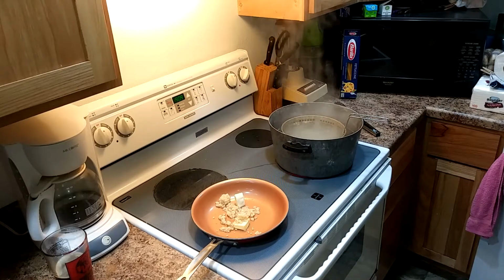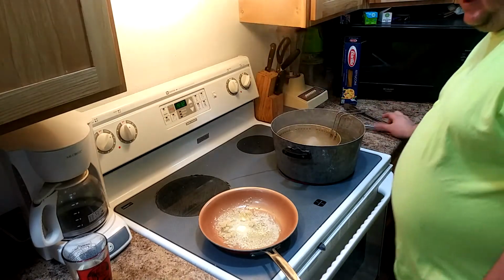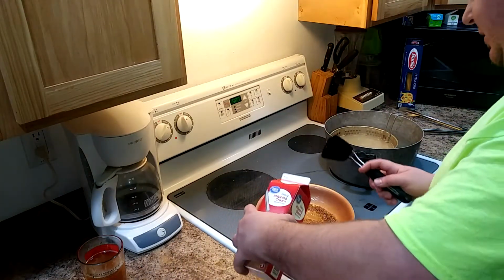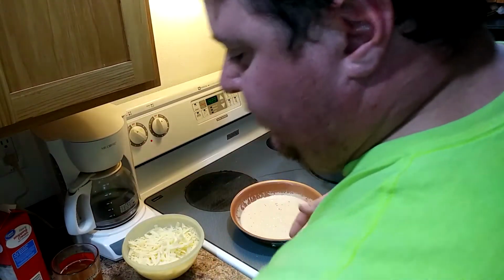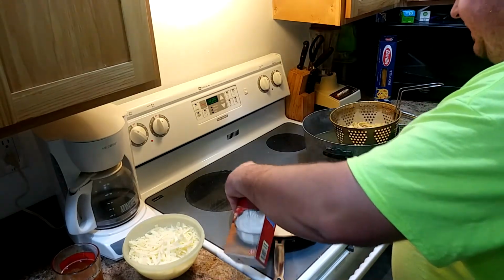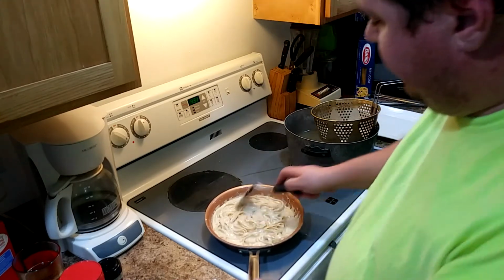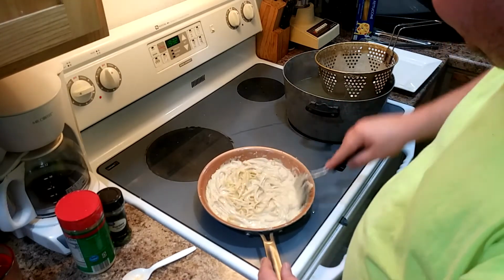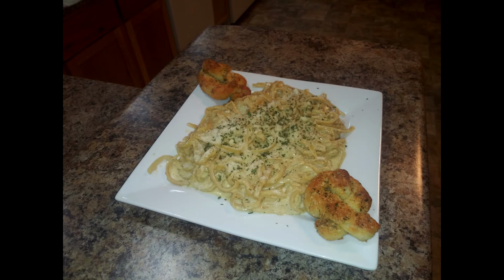Homemade Fettuccine Alfredo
For years I tried over and over to make a restaurant quality Fettuccine Alfredo, with not great results. This is where I have ended up after many trials. This recipe turns out great every time.